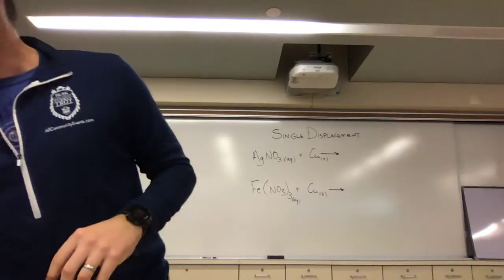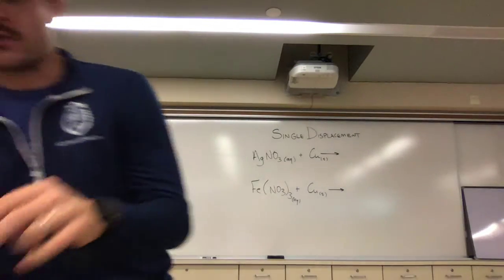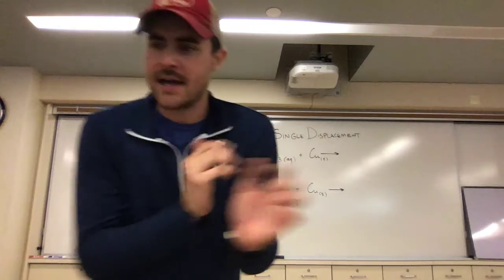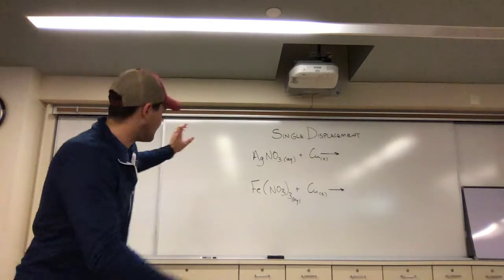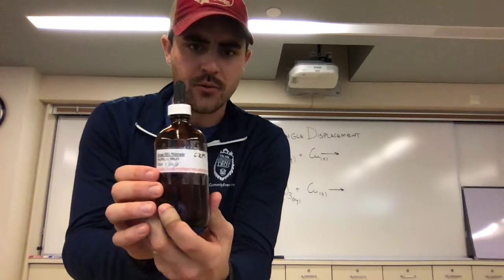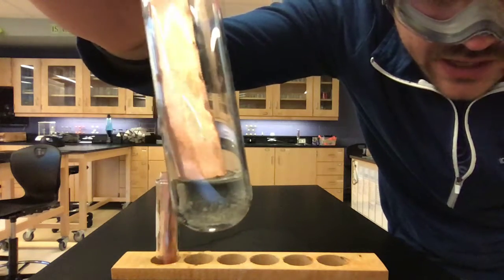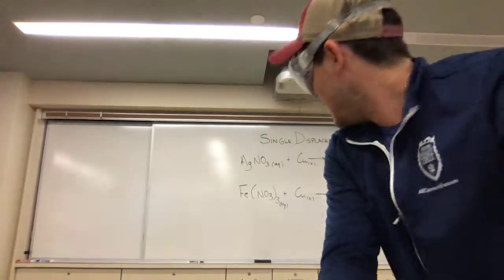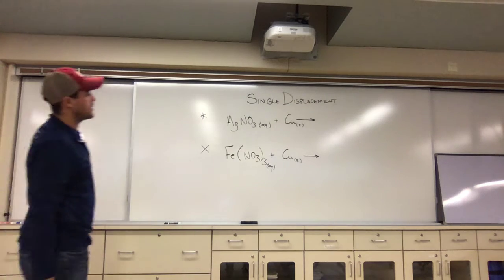Single Replacement Review Demo